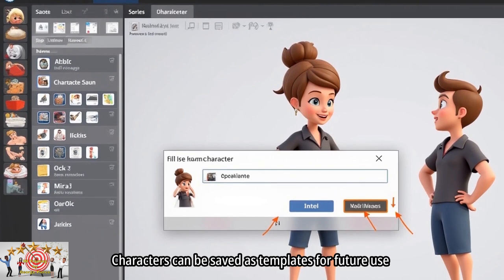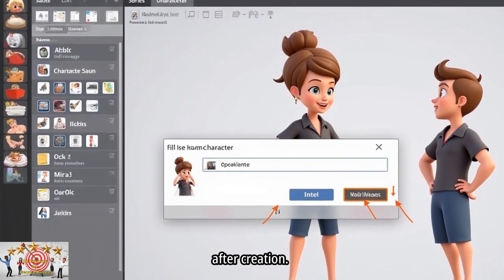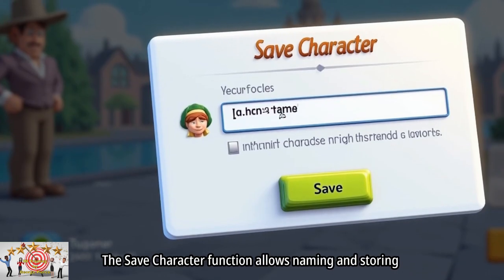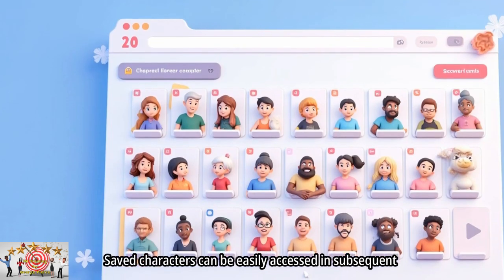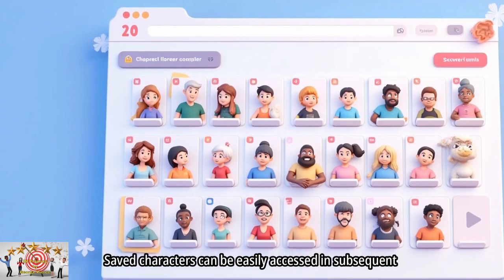Consistent Characters On Magiclight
Keeping characters consistent is easy, fast, and works for video after video on Magiclight. Magiclight's AI makes creations that will match your imagination and that you can retain.  This means that your characters will remain consistent throughout your video and from one video to the next.
00:00 Introduction
00:26 Consistent characters made easy
01:14 No Need To Wait, Start Now.